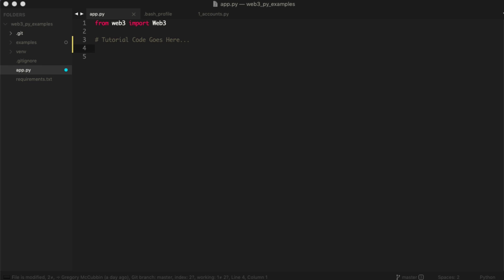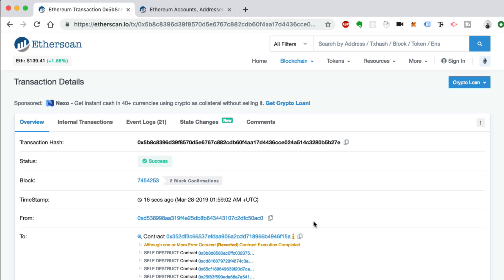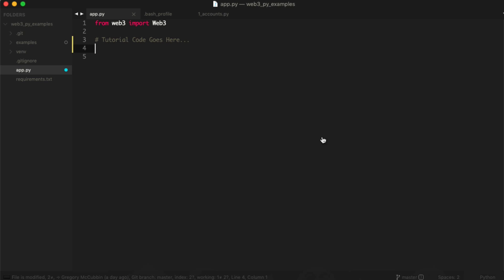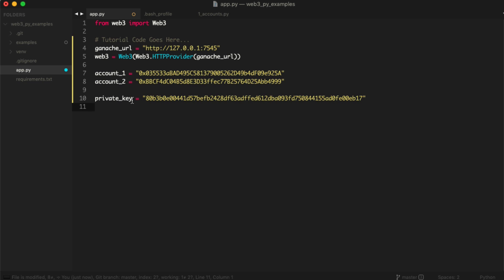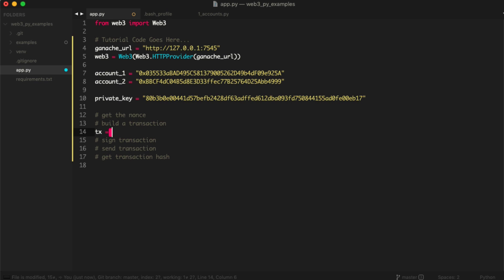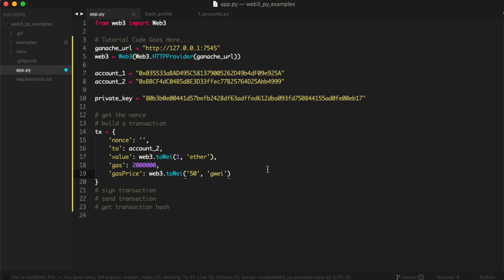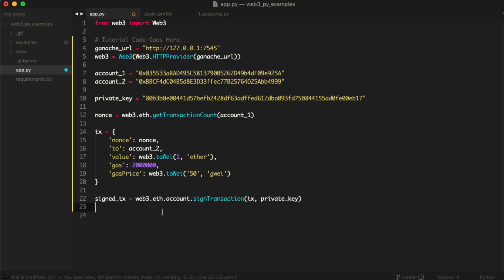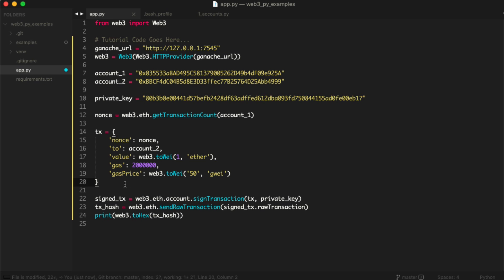Ethereum Smart Contracts With Python - Web3.py #3